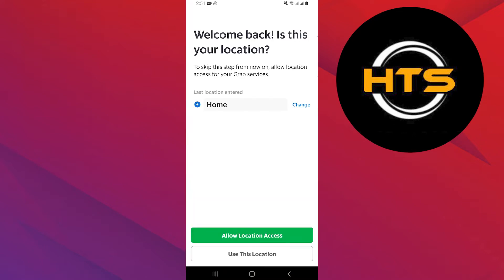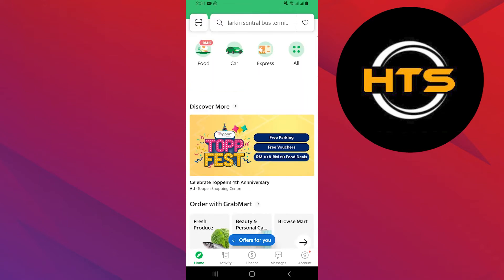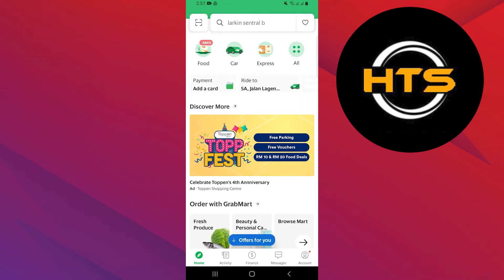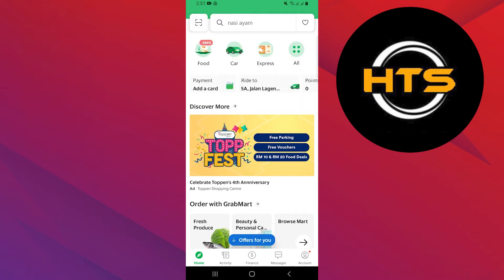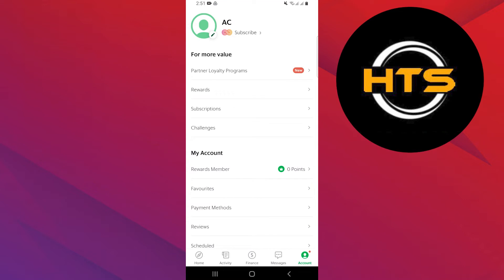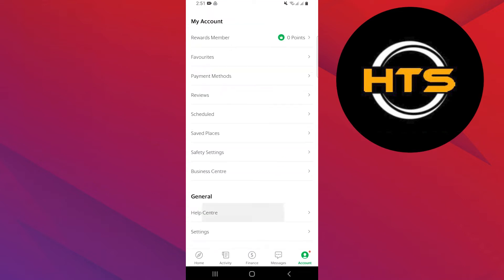How To Get Grab Receipt In Email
Hey everyone! Welcome to this how to get e receipt from grab video tutorial.

If you want to know how to receive receipt from grab, how to get grab receipt and how to print grab receipt, this video is for you.

In this video, we will show you how to get receipt from grab car and how to get receipt in grab.

The steps on how to download receipt from grab and how to download grab receipt is easy.

After watching this video, you will find out how to download grab receipt in pdf.

Also, check out our video on “how to book a grab car in advance”